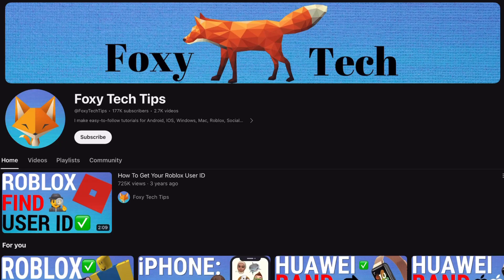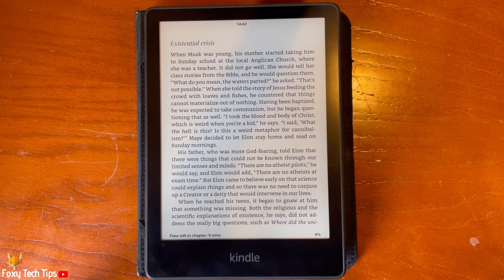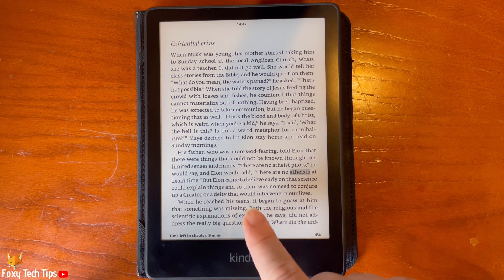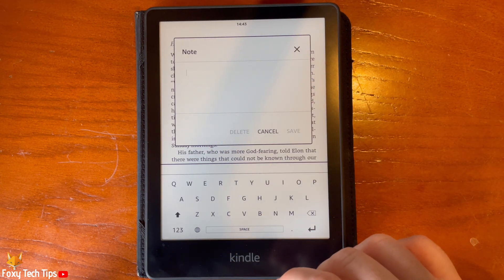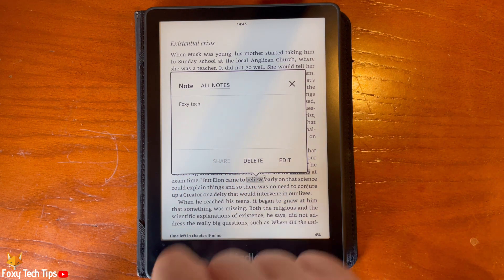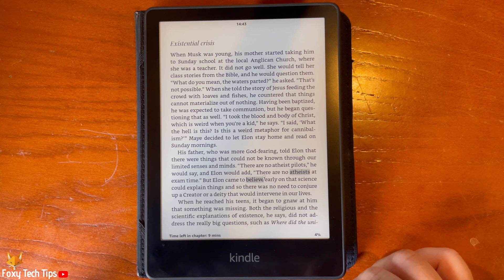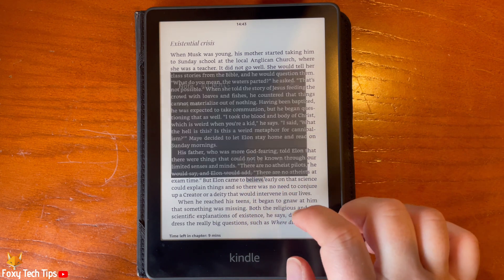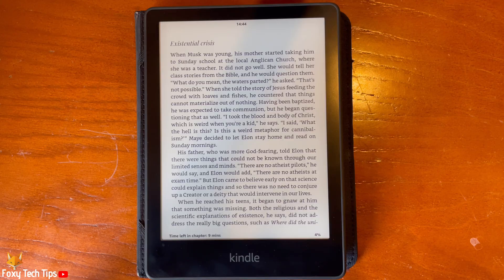How To Use Notes & Highlights On Kindle Paperwhite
Easy to follow tutorial on using the notes feature and highlights feature on a Kindle Paperwhite. Learn how to use Highlights and notes on your Kindle Paperwhite now!

Steps:

To highlight a word or sentence on the Kindle Paperwhite hold down on the word and then tap ‘highlight’ from the options that appear.

To add a note to a word or sentence hold down on the word and then tap ‘note’ from the options.

Write your note and then tap ‘save’.

You will see that the word with the note will be highlighted and will have a number on it to show which number note it is.

You can tap it to see the note.

You can delete and edit the note from here if you like.

You can also tap ‘all notes’ to see all the notes you have made for this book.

To delete a highlight, just tap it and then select ‘delete’ from the options that appear.

If you delete a note, the word will remain highlighted, so you need to delete the highlight also if you wish.